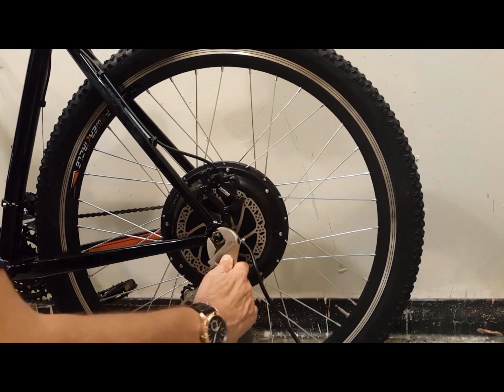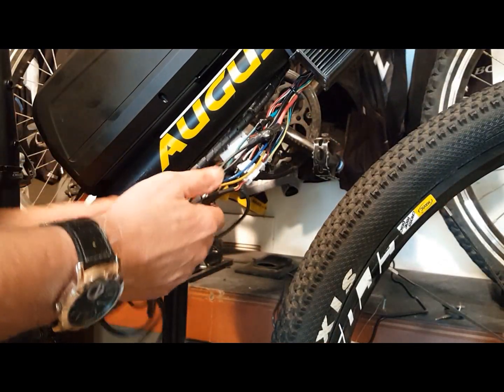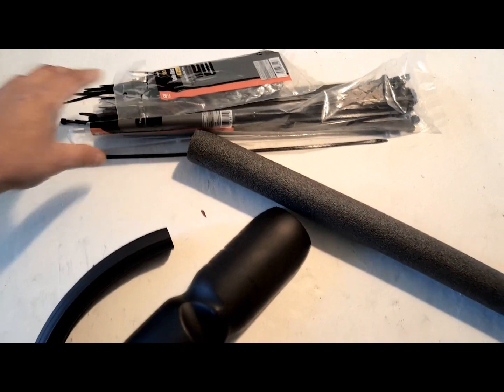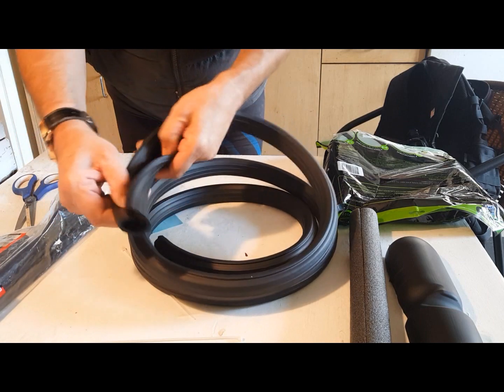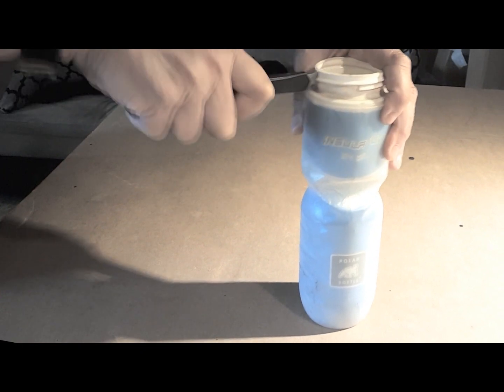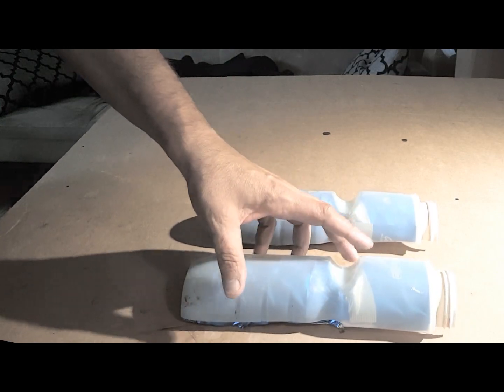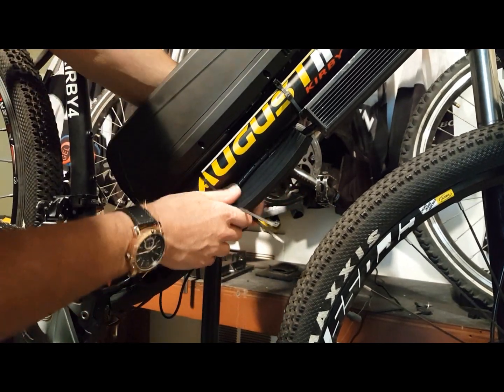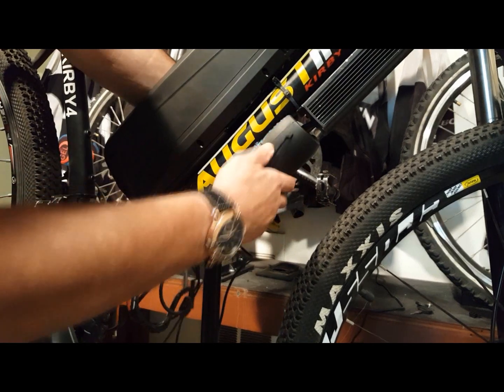E BIKE TIPS: How to manage Ebike Conversion Kit Wires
Because of break through technology developments over the last several years, there is a wide range of options available in electric bike, motor, and battery technologies. These technologies have made E-Bikes faster, more powerful, safer while going much further than ever before.

Our Channel explores:

E-Bike Tips
E-bike Reviews
E-bike How-Tos
E-bike Rides
E-Bike Technology
E-bike Conversion Kits
E-bike tutorials
E-bike motors
E-bike batteries
E-bike Accessories
E-bike Gadgets
and more.

We’re Dave and Kirby, 2 guys based out of Visalia and Santa Cruz, CA. and we are Augustine E-Bikes. We’ve known each other for years. We are proud to offer a range of electric bike solutions designed to help you ride the way want. We ride these ebikes everyday and test them under every kind of condition. We really enjoy making these videos for you on youtube putting these bike through their paces. These are serious bikes for people who want to get the most out of the Ebike experience.